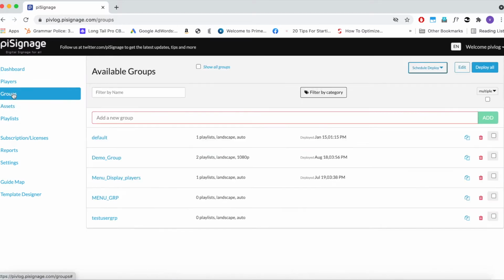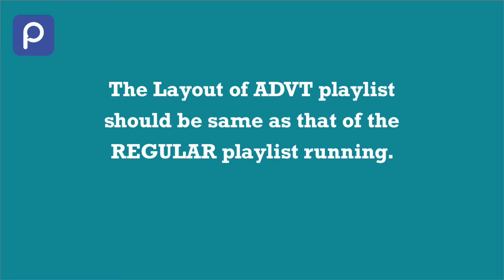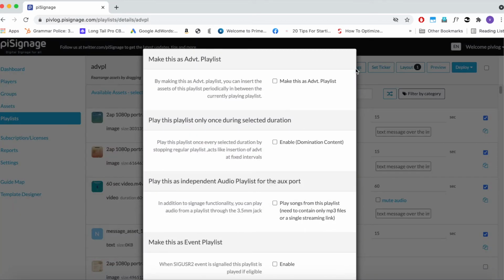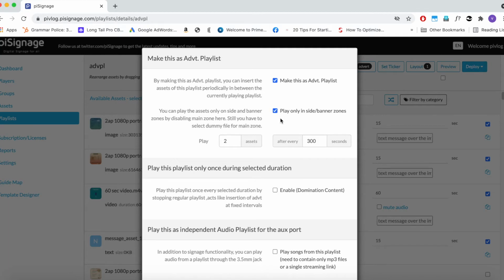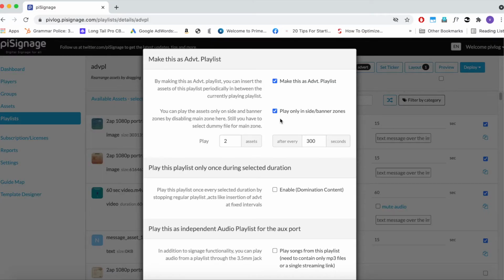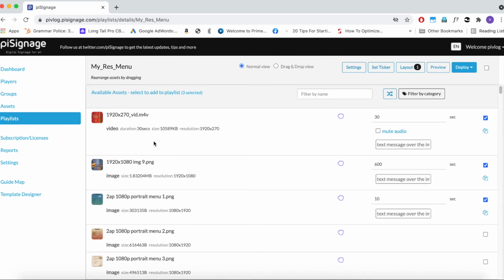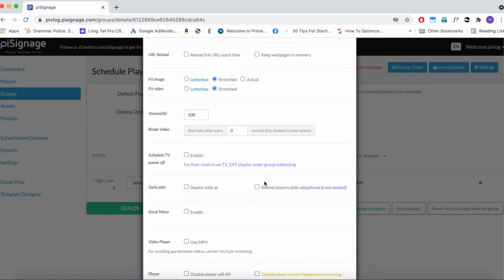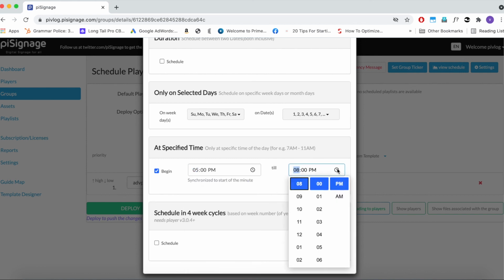ADVT Playlists - Inserting advertising content in between a display .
piSignage has a special type of playlist called ADVT playlist with which you can insert advert contents periodically at specified intervals  in between a running display.  This video gives you a detailed demo of application of this playlist.